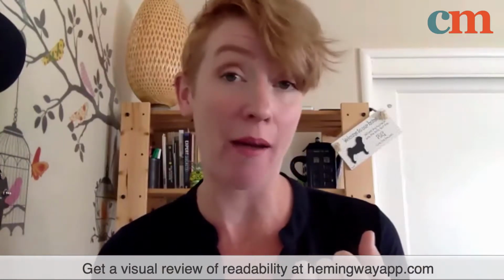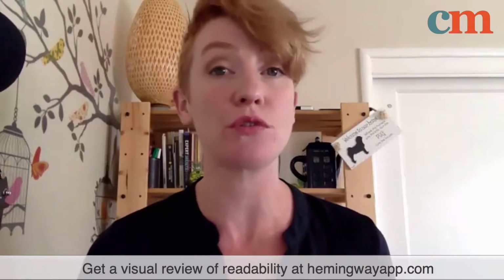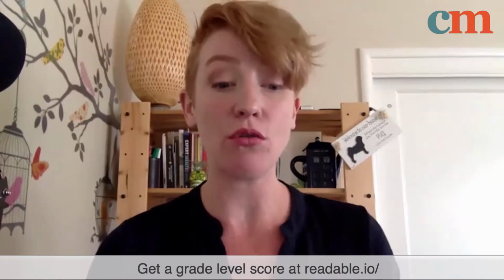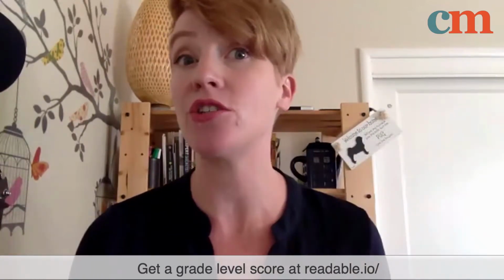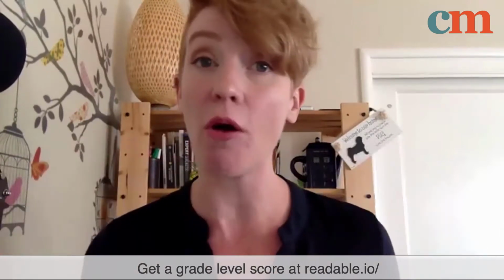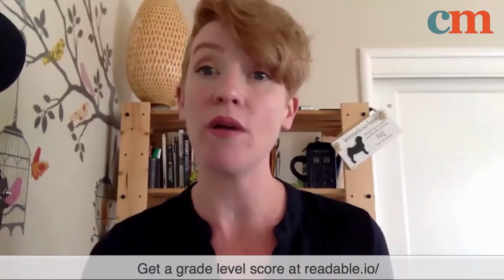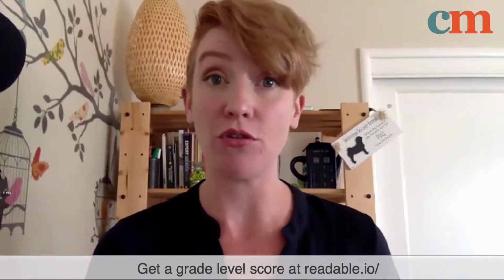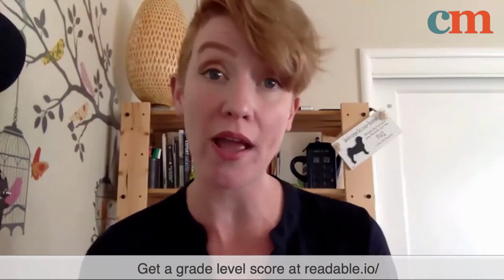[COPYWRITING TIPS] Must know readability tools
Let's talk about readability. Is your copy clear to the people who need to understand it?

Did you know there are metrics and tools for readability?

THERE IS!

That's what I want to share with you today.